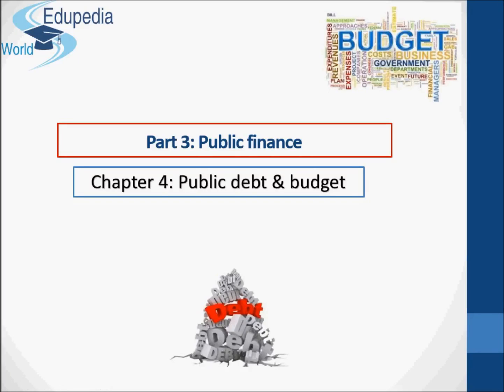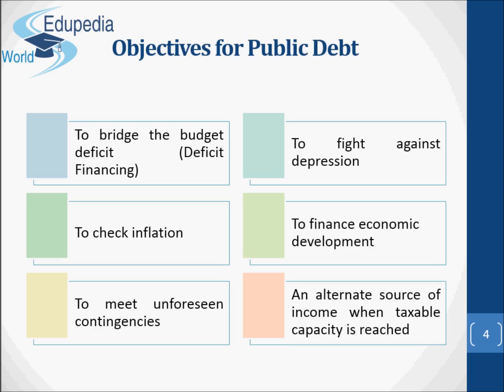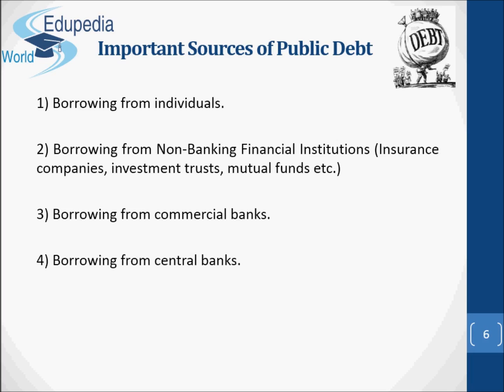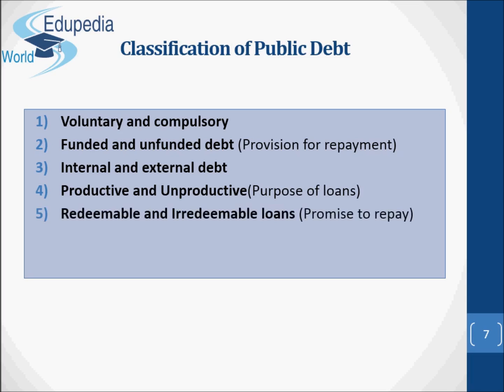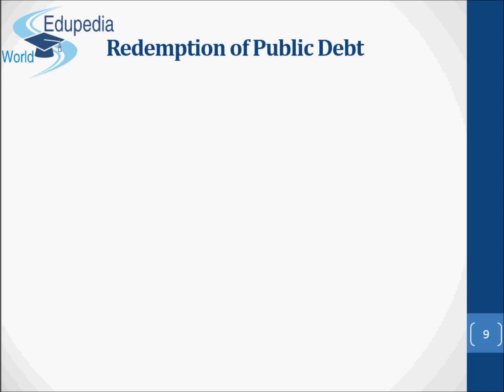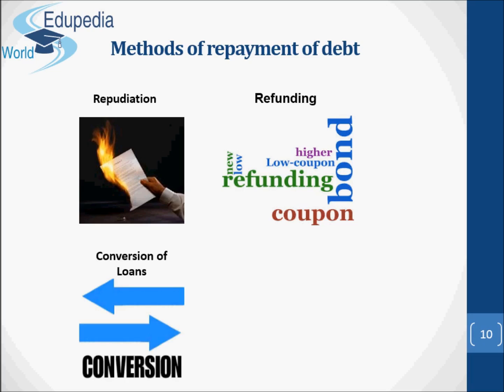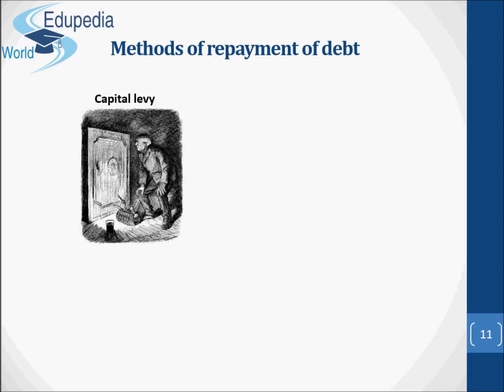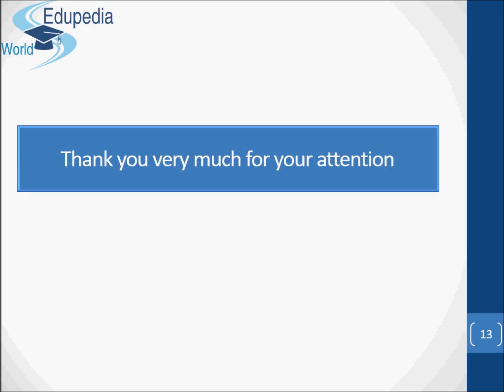18. Economics Grade 10 | Public Debt & Budget | Public Finance | UPSC Exam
Public Finance | Public Revenue Taxes | Part 3: Public Finance |  Economics:

Public Debt and Budget
Objective of Public Debt
(00:00-03:04)

Important Sources of Public Debt
Classification of Public Debt
(03:05-07:05)

Redemption of Public Debt
Methods of Repayment of Debt
(07:06-13:37)